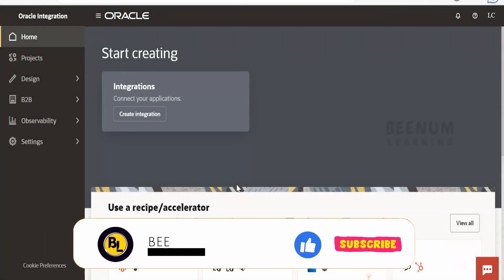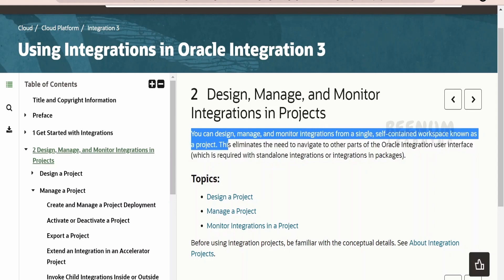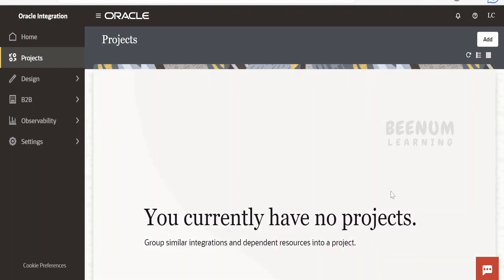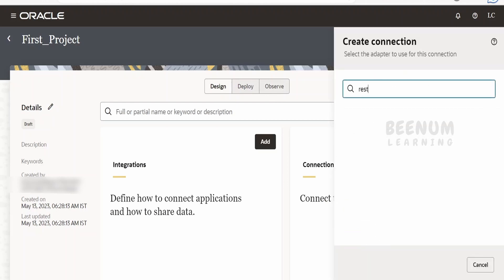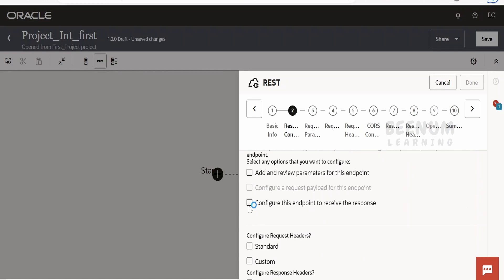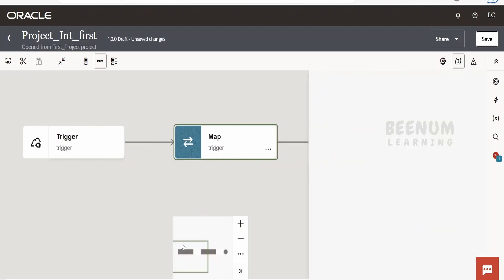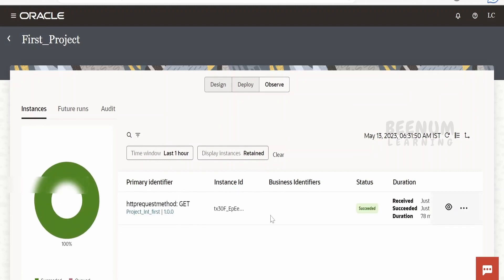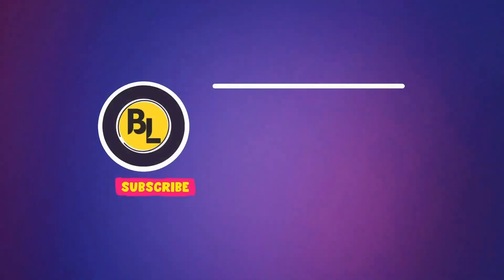How to Create Projects in Oracle Integration 3, Create Integration, Connection in Projects, OIC 3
With this video we will learn How to create Projects in Oracle Integration 3, Add or create a connection to a Project, Add or create an Integration to a Project, Monitor or Track Integration instances in a Project with Observe, OIC 3

00:01  Introduction and overview of class
00:45  Oracle docs on Design, Manage, and Monitor Integrations in Projects
01:44  Create a project
02:45  Add or create a connection to a Project
03:15  Add or create an Integration to a Project
05:00  Activate and run a Integration in a Project
05:27  Monitor or Track Integration instances in a Project with Observe

06:28  Please donate and support us